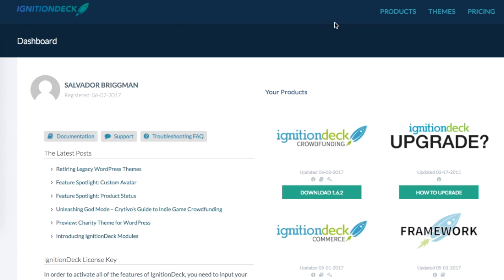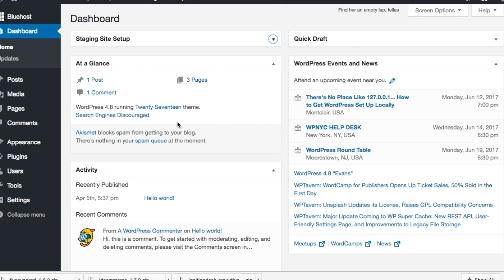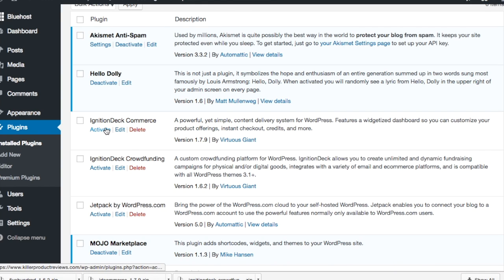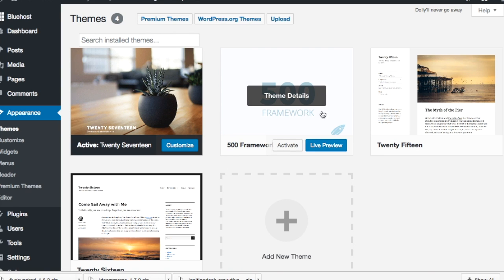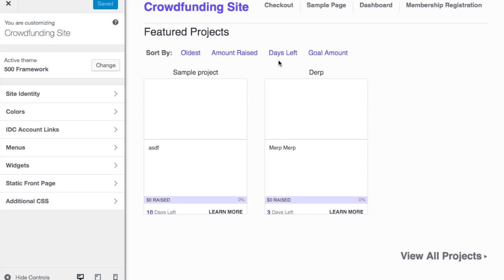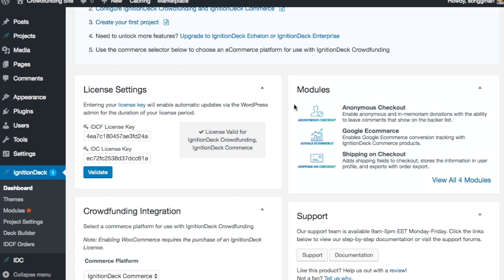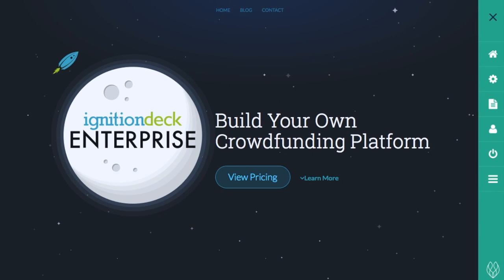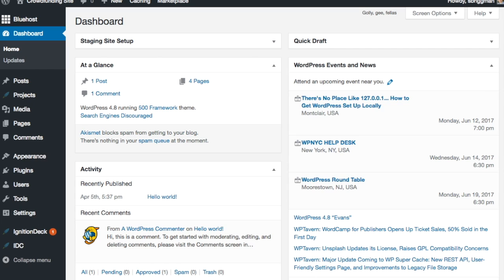How to Start a Crowdfunding Platform with Wordpress (Part 3)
This is part 3 of a video series where I'm showing you how to set up a crowdfunding website from scratch using Wordpress. The plugin I'm using

In this part of the video, we download the Wordpress plugin that's going to power the website, install the various functionality, and get it up and running.

This video is meant to make you feel more comfortable with setting up the platform. It's not an exact step-by-step tutorial.

I want you to walk away feeling confident to get started on the startup venture.

Once you get the platform set up, then it's time to go about marketing the website, getting users, and attracting backers to the various projects.

Sal